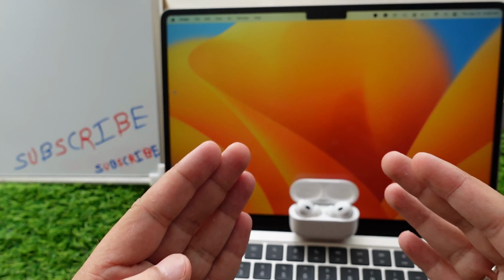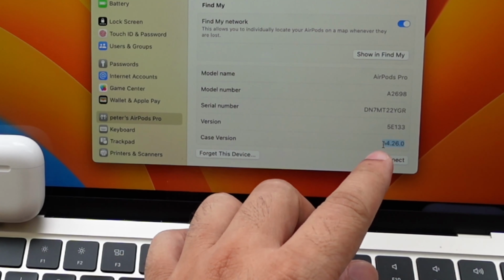How to Check AirPods Pro Firmware Version (Latest 7A294)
let's see how to check the AirPods firmware version in two different ways.

It is easy to auto-update the firmware version of your AirPods and put them in their case on charging in the Bluetooth range of your iOS devices connected to Wi-Fi. That's it.

Latest firmware versions
AirPods Pro 2 with MagSafe Charging Case (USB-C): 7A294
AirPods Pro 2 with MagSafe Charging Case (Lightning): 7A294
AirPods Pro 1: 6A326
AirPods 3: 6A326
AirPods 2: 6A326
AirPods Max: 6A326
AirPods 1: 6.8.8

Timestamp:-
00:00 intro
00:23 check AirPods firmware version on iPhone
00:53 Check the AirPods firmware version on Mac

You can manually check the AirPods firmware version by connecting AirPods to your iPhone or Mac device.

First, I will show you how to check the AirPods firmware version on iPhone.

Open the settings app on your iPhone and scroll down to click on Bluetooth settings; now tap on the I button next to the connected AirPods name. Then scroll down to the About section to check the latest firmware version of AirPods and its Charging case.

Here, the firmware version of my charging case is 54.26.0. That’s it. If you are facing issue on AirPods Firmware version update, Find the video in top i button and video description.

Now, Let’s see the second method: How to Check the AirPods firmware version on Mac.

Make sure you have the latest version of macOS.

Now, Go to the Apple logo from the top left corner of the screen and click on system settings.

Now, click on the Bluetooth setting, tap the I button next to your connected AirPods name, and scroll down to the About section to check the firmware version of your AirPods.

Again click on Version to check the firmware version of your connected AirPods. Here, the latest firmware version of my AirPods is displayed on the screen.

If you can't connect to a nearby Apple device, You can get help by setting an appointment with Apple Store or getting an Apple Authorized service provider to update your AirPods Firmware Version.

If you want to know how to update the AirPods firmware version, click on the I card to see the full video.

XX XX